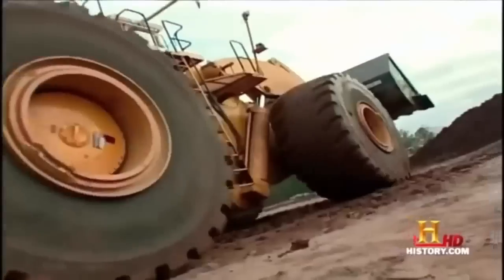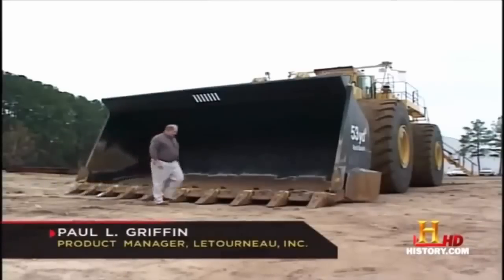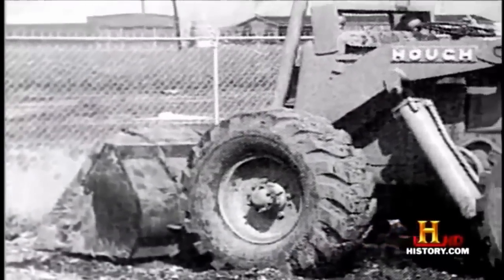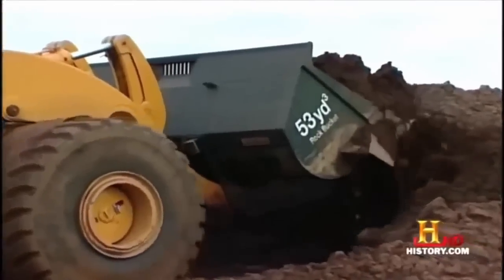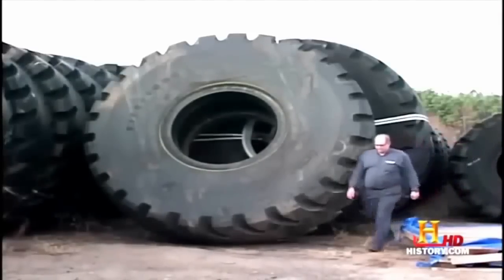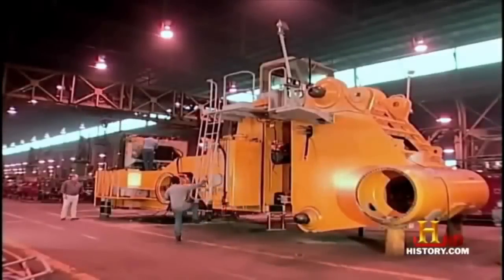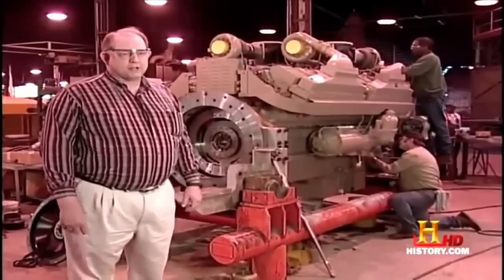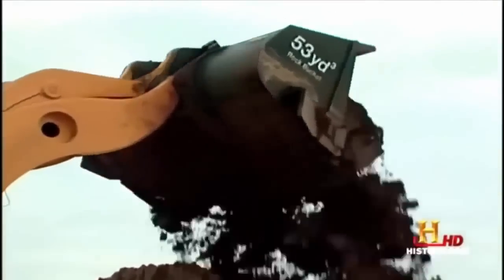LeTourneau L-2350 - The Biggest Wheel Loader in The World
The L-2350 loader from American earthmoving machinery manufacturer LeTourneau Inc. holds the Guinness World Record for Biggest Earth Mover. Designed to center-load haul trucks with capacities of up to 400 tons, the L-2350 provides an operating payload of 160,000 pounds, a 24-foot lift height, and an 11.5-foot reach.
Operational weight 258 tons 2300 Horsepower 16 Cylinder 65.0 Liters Detroit Diesel 4-cycle Turbocharged Aftercooler Engine (2300 hp) or 16 cylinder 60.0 Liter Cummins Diesel 4-cycle Turbocharged Aftercooler Engine (2300 hp) Hydraulic lifting payload 72 tons   Standard Bucket 40,52 m³  FuelTank 3974.68 Liters  Hydraulic Oil 1230 Liters  Tyres 70/70-57 SRG DT ( diameter 4 m and width 1.78 m)  Cost $1.5M (2012)